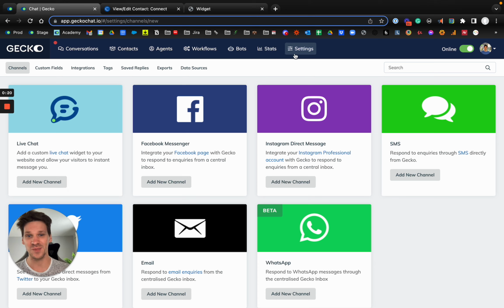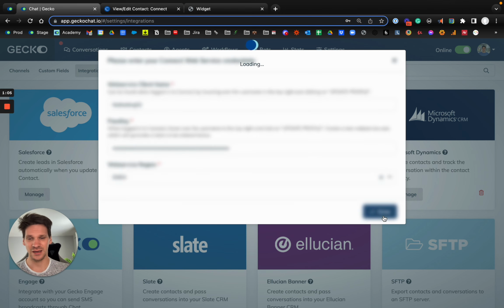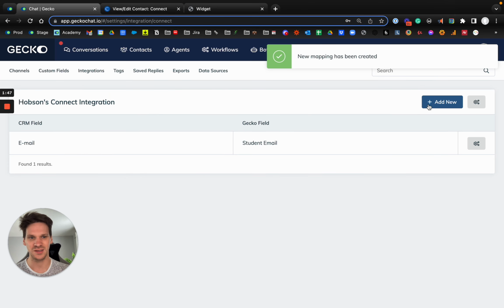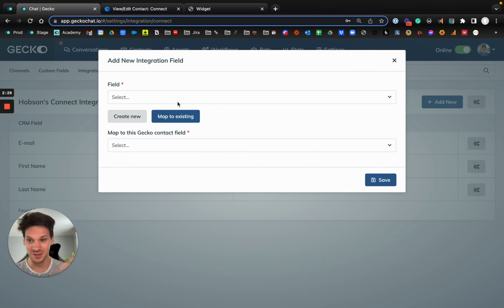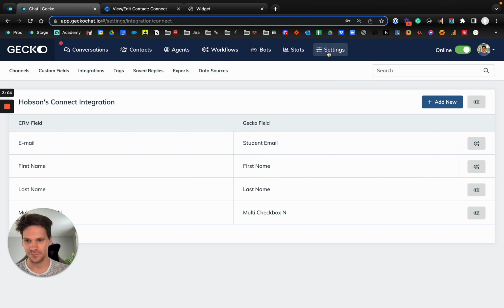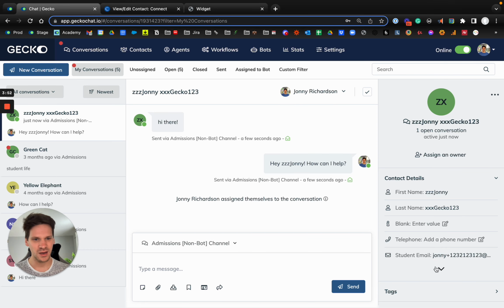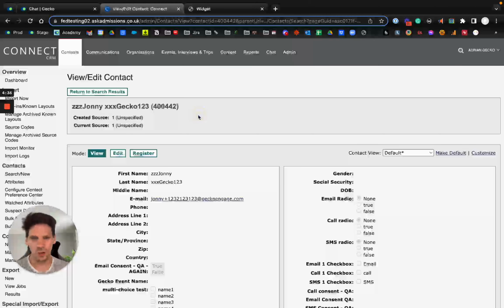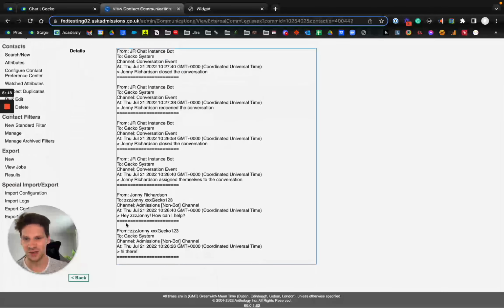How to Map Fields Between Chat x Connect